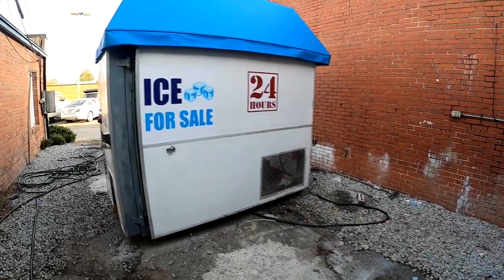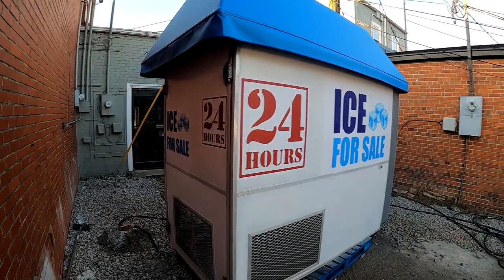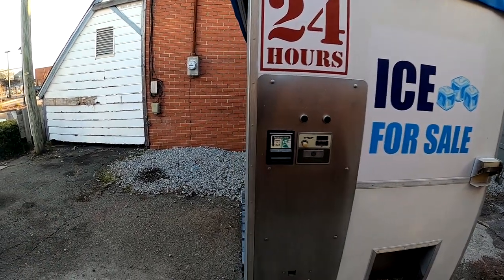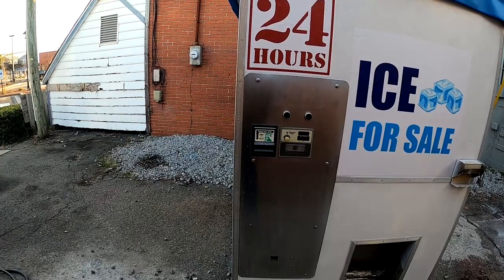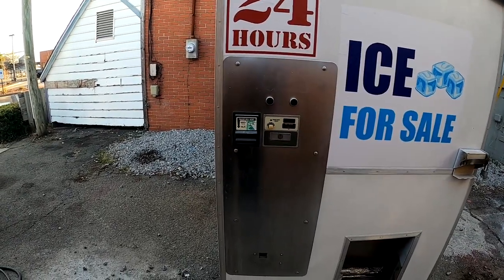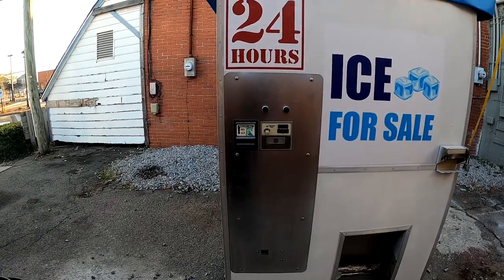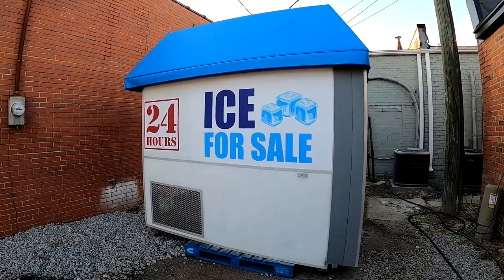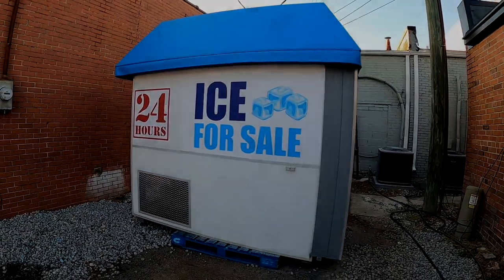Ice Vending Machine Logo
Thanks for supporting Appliance Boot Camp.
and sign up for one of our courses.

The Book How To Start An Appliance Repair Business: The Blueprint The Book

***New Tee Shirt***Help Spread The Word Of Appliance Boot Camp***New Tee Shirt